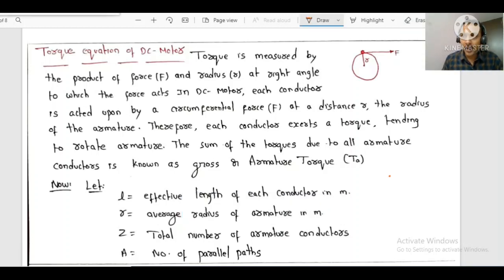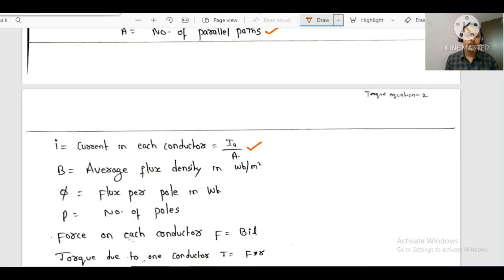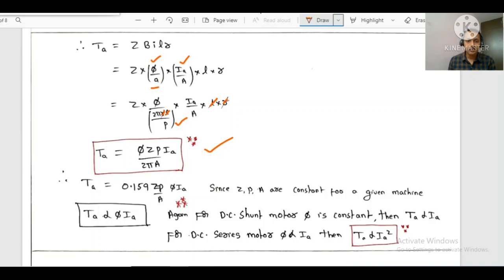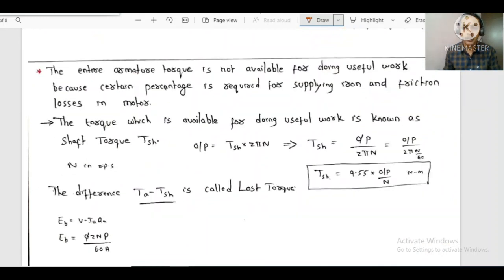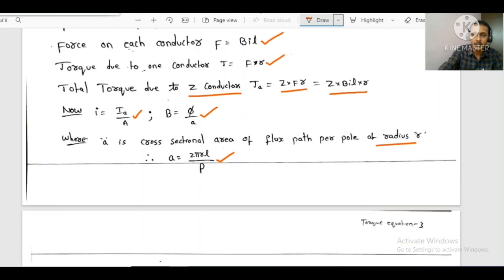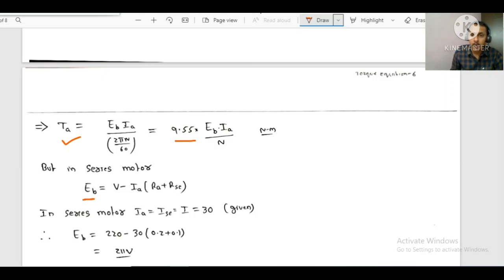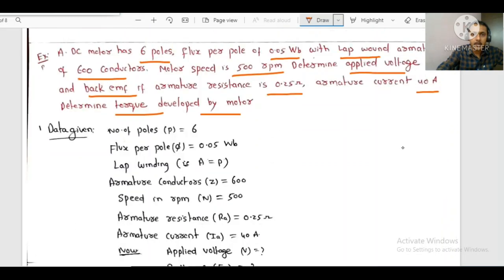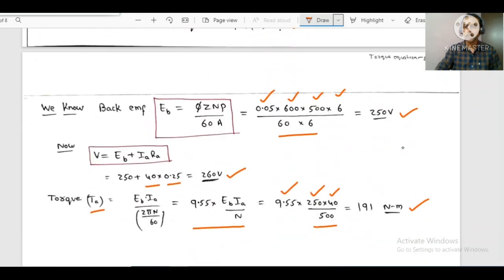Torque equation of DC Motor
PDF Notes on the following units:

1. DC circuits
2. AC circuits
3. Transformers
4. DC Machines
5. AC Machines
6. Diodes
7. Transistor
8. OP-Amp
9. Electrical Installation
10. Basic Power system